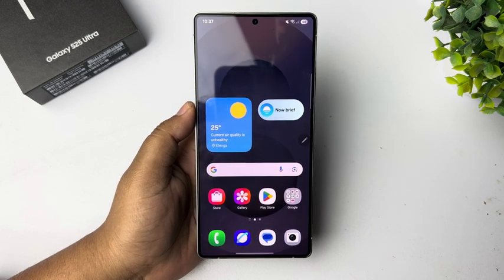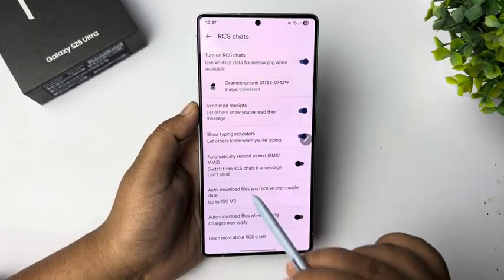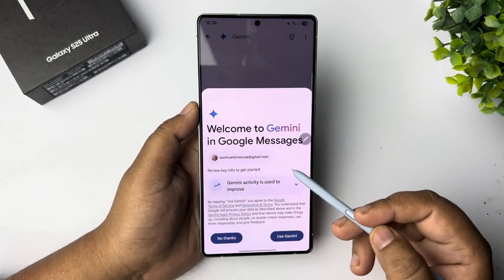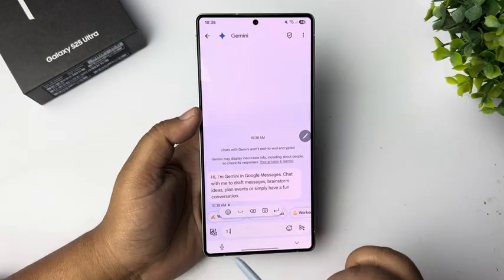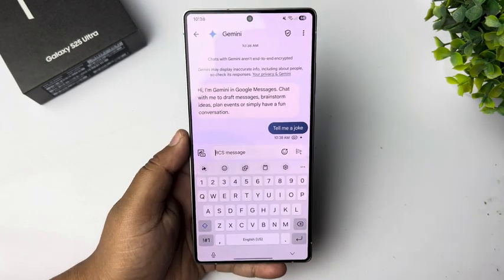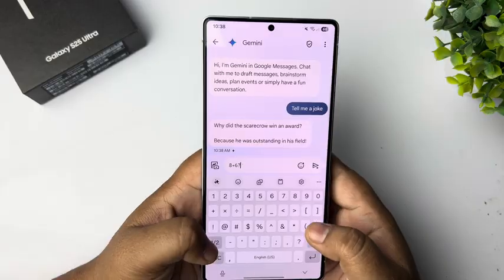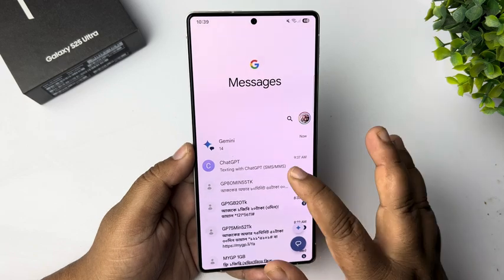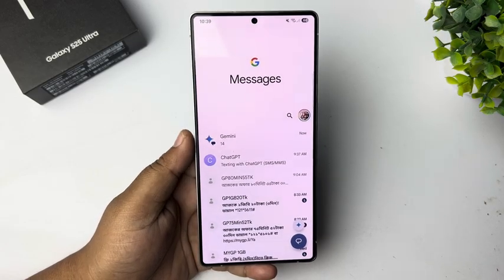How to Use Gemini in Google Messages App Samsung S25/ S25+/ S25 Ultra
If you don't want to download the Google Gemini app on your phone, try talking to the AI chatbot in Google Messages

How do I enable Gemini in Google Messages?
How to customize Google Messages on Samsung?
How to use Gemini on Samsung phone?
How to activate Google Messages on Samsung?